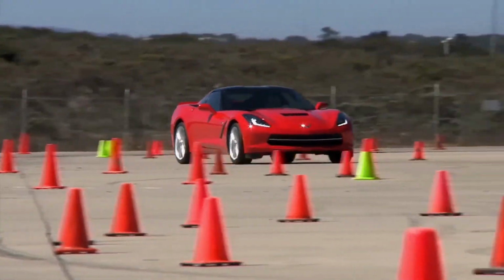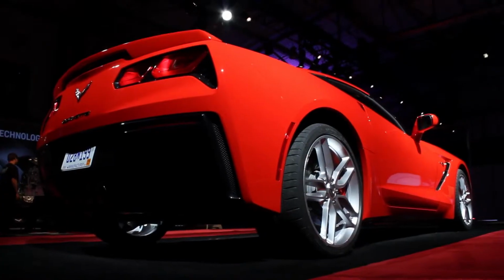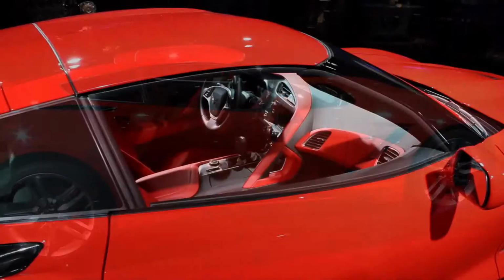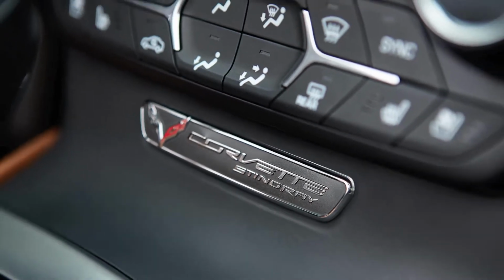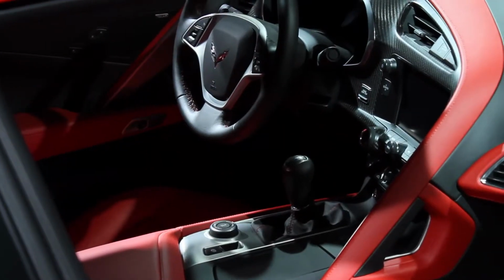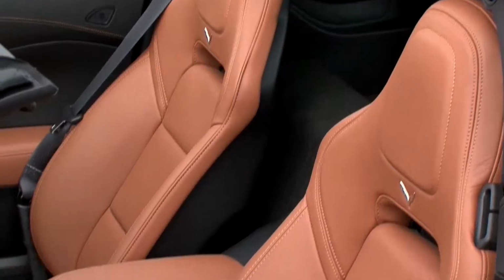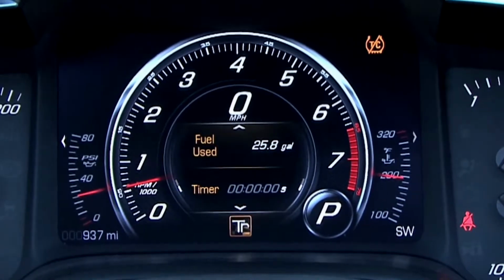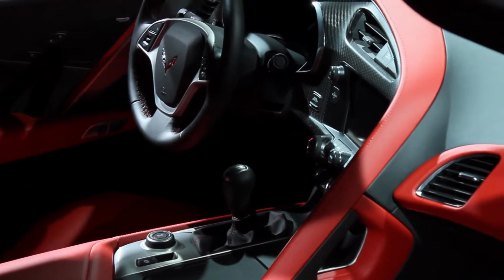2014 Corvette Stingray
Alan sits down with product Brand Manager Harlan Charles to discuss the design innovations and careful handling of tradition involved in the redesign of the newest Corvette, then he jumps behind the wheel to run the 2014 Vette thru its paces.